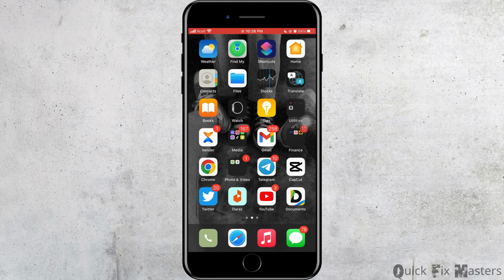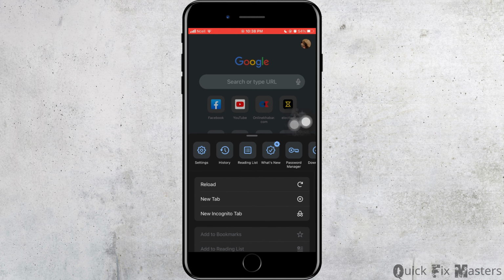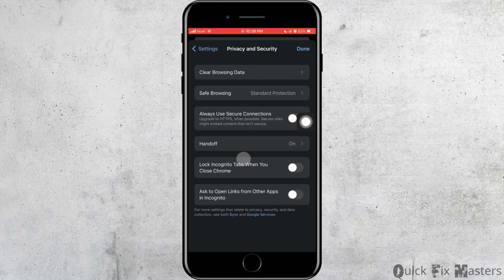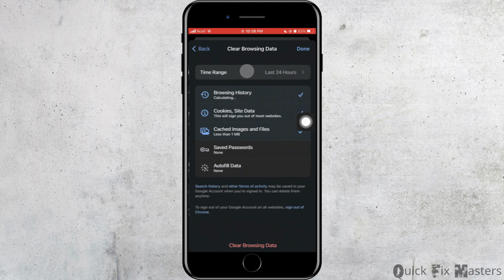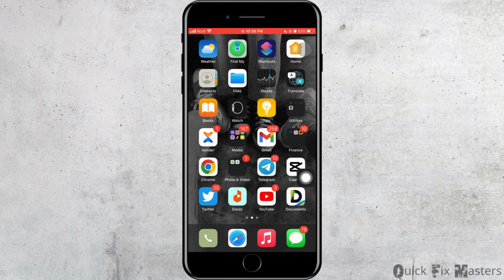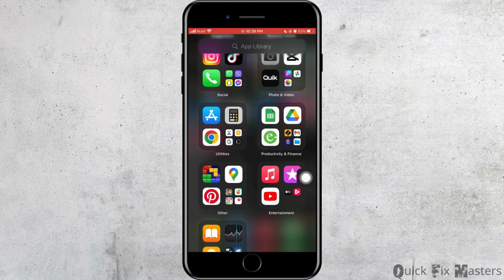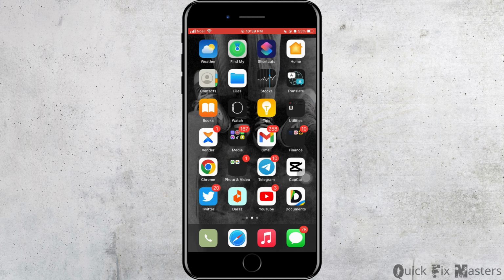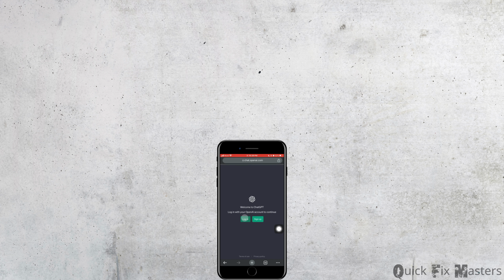Fix ChatGPT: Your account has been flagged for potential abuse (2023)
Experiencing an account flagging issue with ChatGPT labeled as potential abuse? Don't worry, we're here to guide you through the process of resolving this matter and restoring full access to your account! 🤝

In this video, we'll explain the common reasons behind account flags and potential abuse notifications. We'll provide step-by-step instructions on how to appeal the flag and reinstate your ChatGPT access. 🛡️

Our goal is to help you navigate through this situation seamlessly and regain the trust of the platform. Your interaction with ChatGPT is important, and we're committed to ensuring a positive experience for all users. 💬